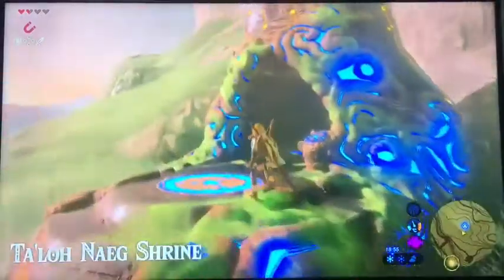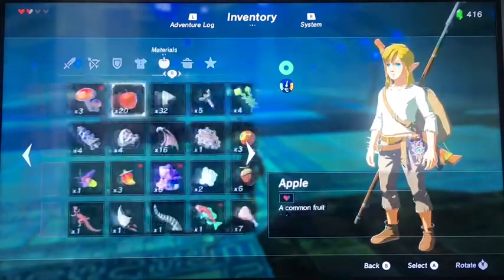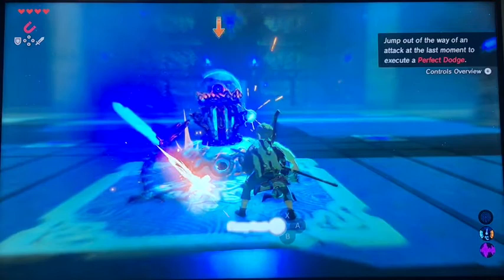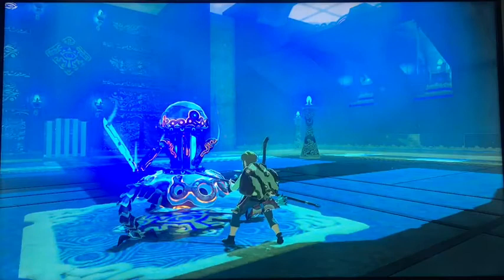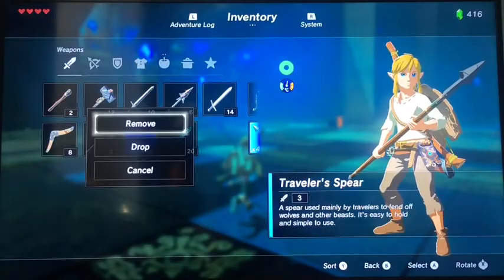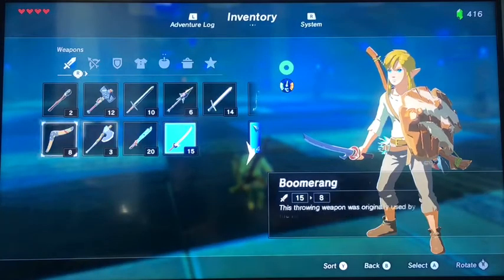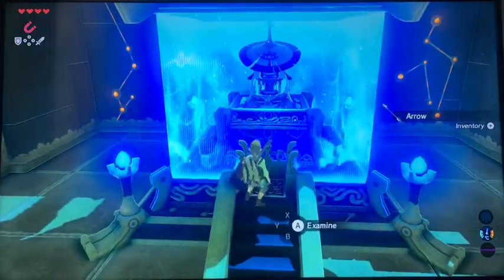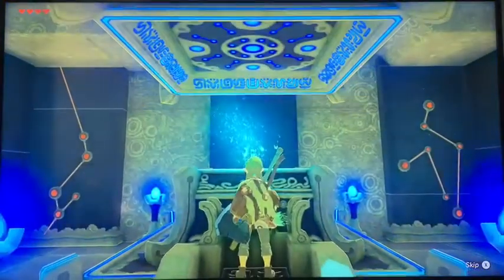How to Complete: Ta’loh Naeg Shrine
This is my first tutorial for a shrine in BOTW, and is one of my favourite of all time